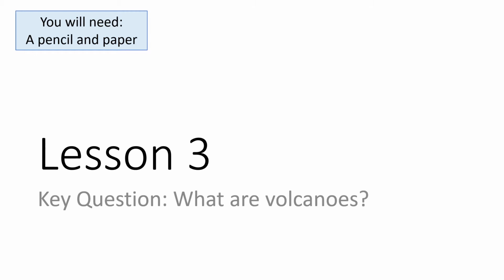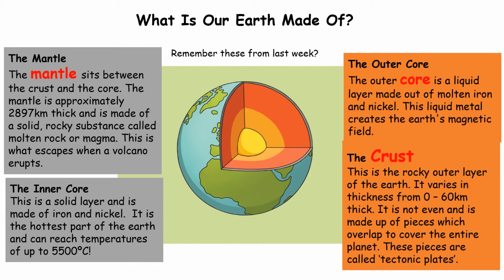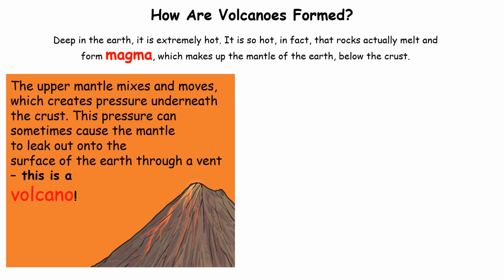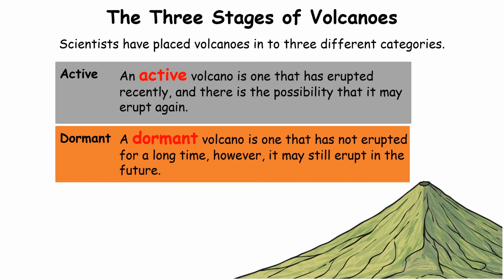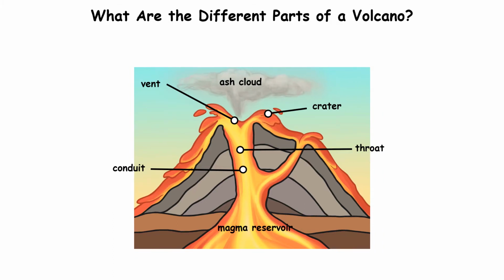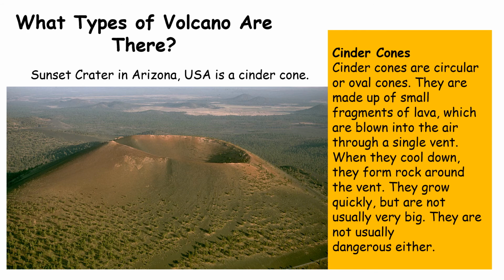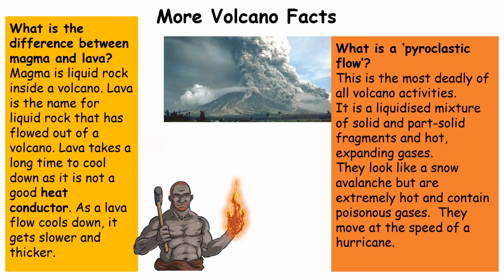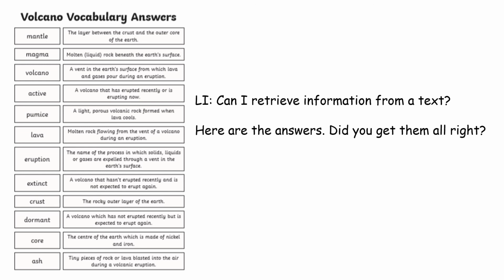Volcano Lesson 3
Listen to Mrs Hill talk you through today's tasks